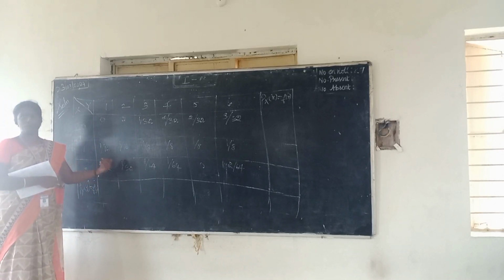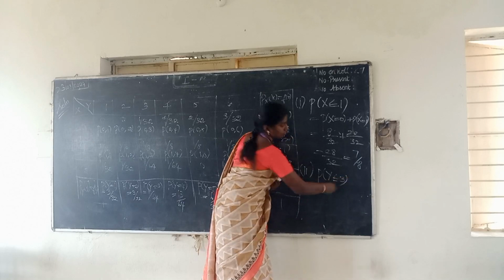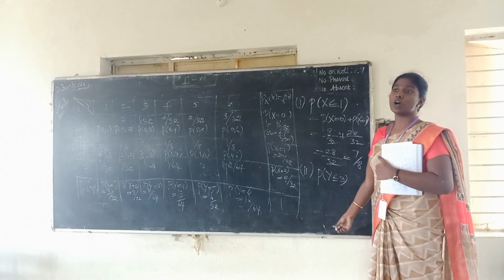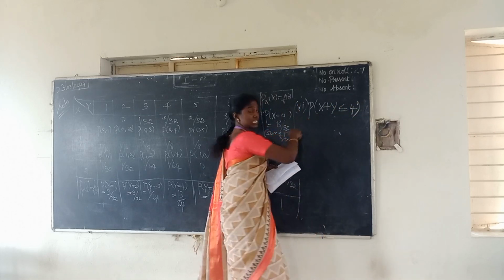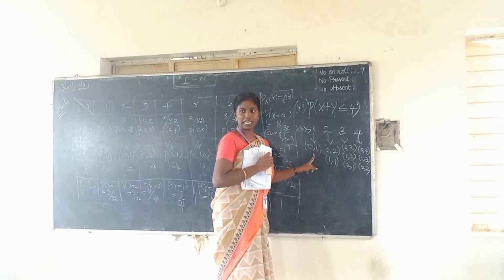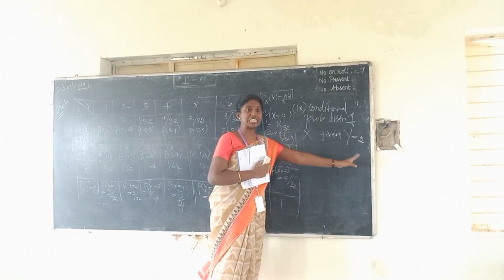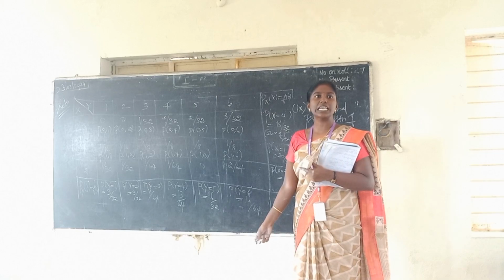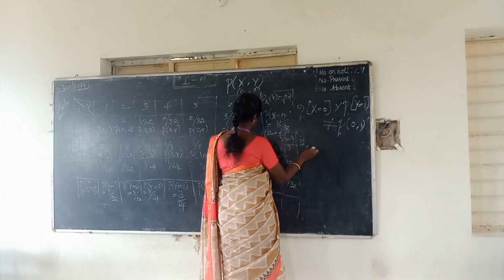I CSE B PDS unit 3 conditional distn 23 03 24